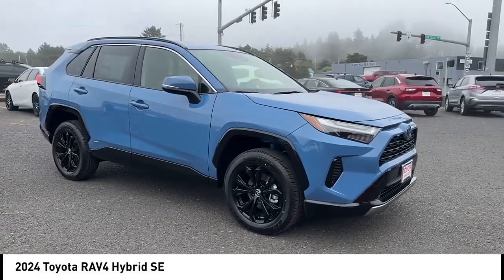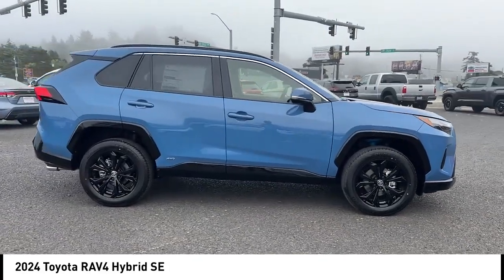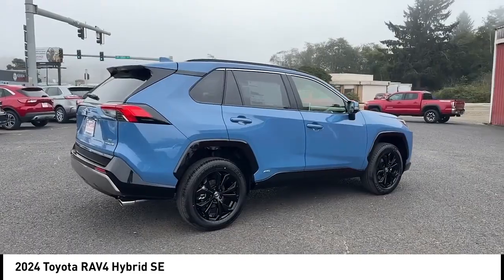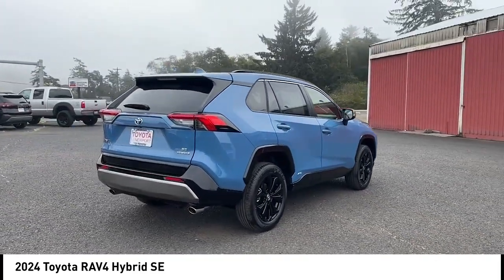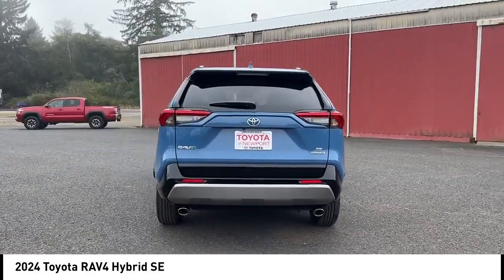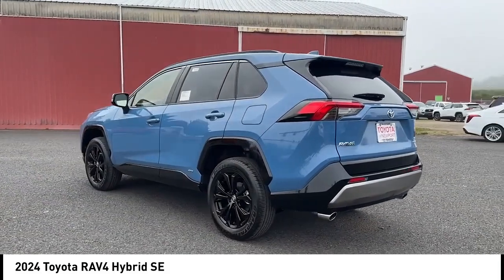2024 Toyota RAV4 New Cavalry Blue Black Fabric NEWPORT OREGON PRE_OWNED TOYOTA NEW RAV4 DEALS CUSTO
2024 Toyota RAV4 Hybrid SE - Stock#: T24509 - VIN#: JTM16RFV8RD143679

Check out this 2024 Toyota RAV4.   Scores 38 Highway MPG and 41 City MPG! This Toyota RAV4 boasts a Gas/Electric I-4 2.5 L/152 engine powering this Variable transmission. WEATHER PACKAGE, ALL WEATHER FLOOR LINERS &amp; CARGO TRAY (TMS), Wi-Fi Connect with up to 2GB within 3-month trial Mobile Hotspot Internet Access.*This Toyota RAV4 Comes Equipped with These Options *Variable Intermittent Wipers, Trunk/Hatch Auto-Latch, Trip Computer, Transmission: Elect. Continuously Variable (eCVT), Transmission w/Driver Selectable Mode, Sequential Shift Control and Oil Cooler, Towing Equipment -inc: Trailer Sway Control, Tires: 225/60R18 AS, Tailgate/Rear Door Lock Included w/Power Door Locks, Strut Front Suspension w/Coil Springs, Streaming Audio.* Stop By Today *A short visit to Toyota of Newport located at 3234 South Coast Hwy. 101, Newport, OR 97365 can get you a reliable RAV4 today! Contact the dealership today.